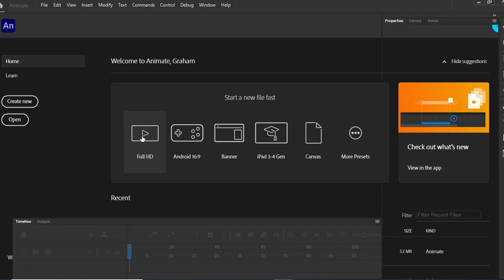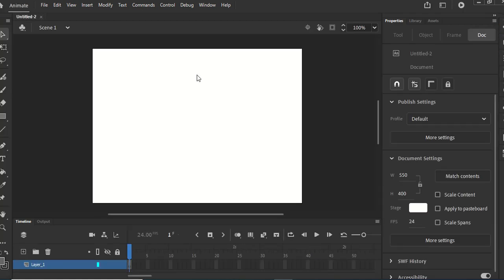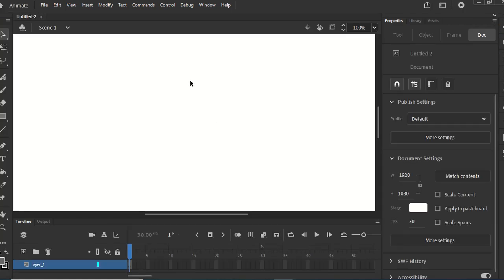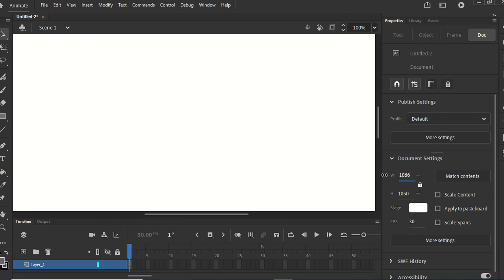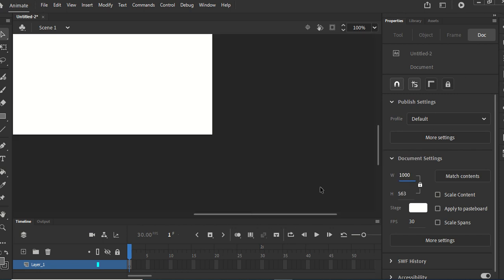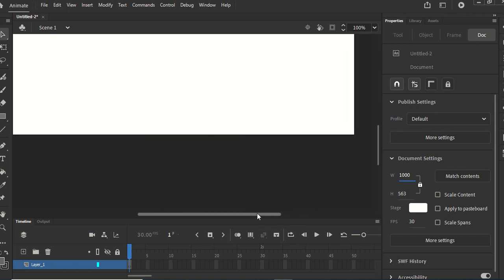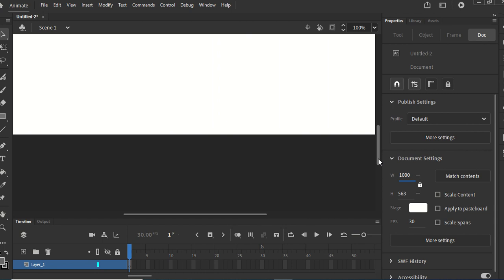1 Modify Stage Size